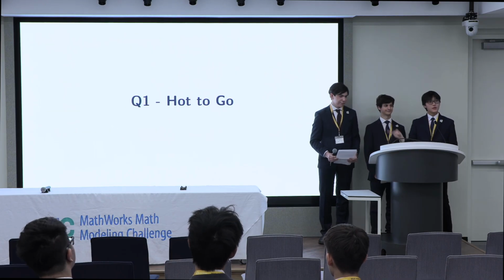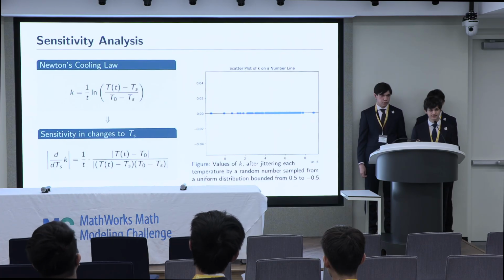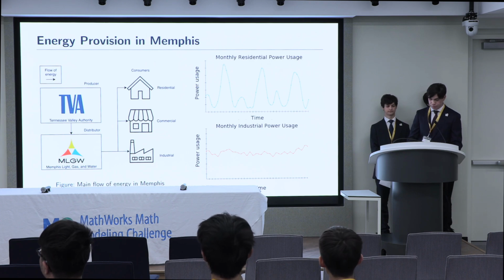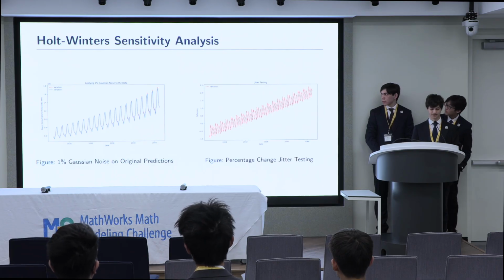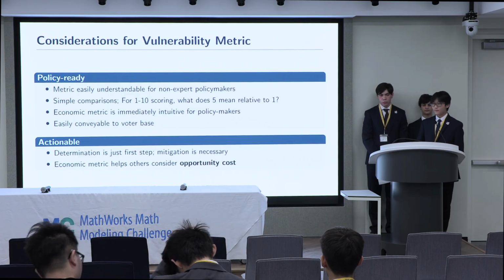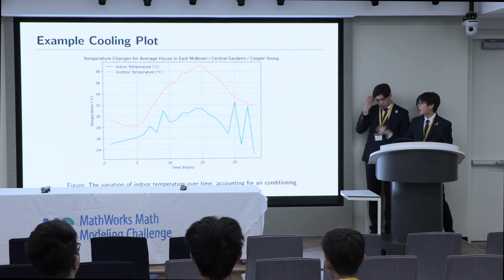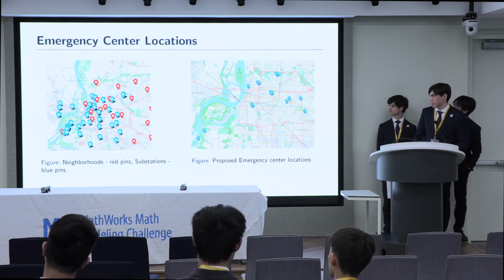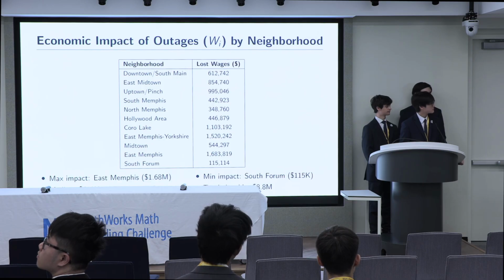M3 Challenge Presentation: Winchester College Team (#17781)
Winchester College Team (#17781) from Winchester, Hampshire, England was the M3 Challenge Technical Computing Winner in the 2025 MathWorks Math Modeling Challenge! This year more than 3,600 students making up 794 teams used mathematical modeling to predict the temperature changes during a heatwave and develop a plan for allocating resources to minimize the effects of heat waves and power grid failures.

About M3 Challenge
MathWorks Math Modeling Challenge (M3 Challenge) is the prestigious Internet-based competition known for providing a pinnacle high school experience to inspire students to pursue STEM majors and careers. The contest, organized by Society for Industrial and Applied Mathematics (SIAM) and sponsored by leading software developer MathWorks, is free and open to students in the U.S. and U.K. M3 Challenge will award top teams this year with $100,000+ or £75,000+ in scholarships to use for their higher education. M3 Challenge has awarded more than $1.85 million in scholarships to date.

Each school may enter up to two teams of three to five junior/senior or sixth form students, who spend up to 14 hours on Challenge weekend devising and submitting a solution to the Challenge Problem, which is not revealed to them until they log in. Following a rigorous multi-stage judging process, six finalist teams, three technical computing awardees, and top ranking UK teams present their findings live to a final judge panel to determine the final rank order.